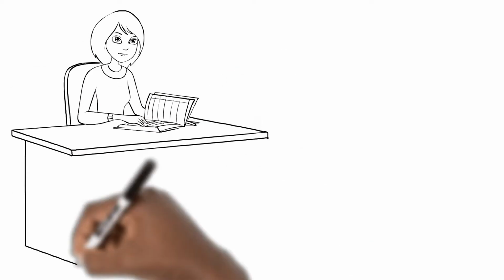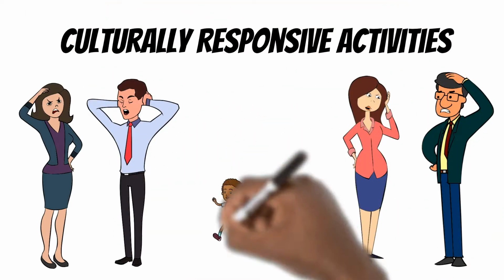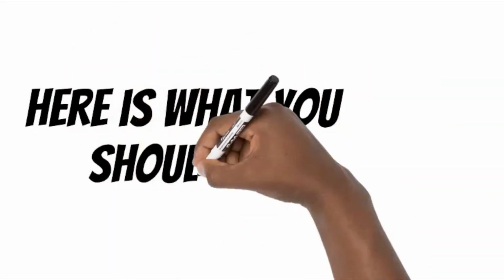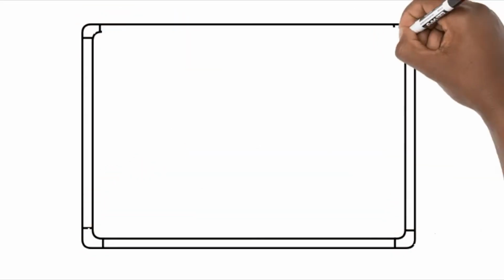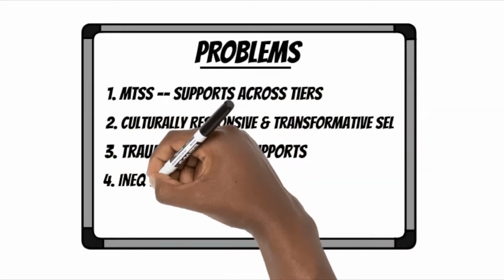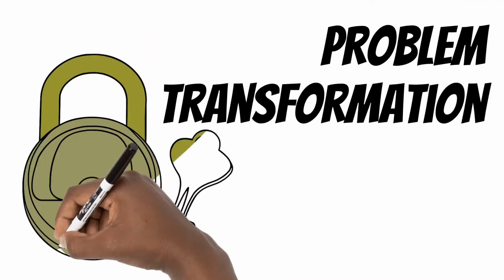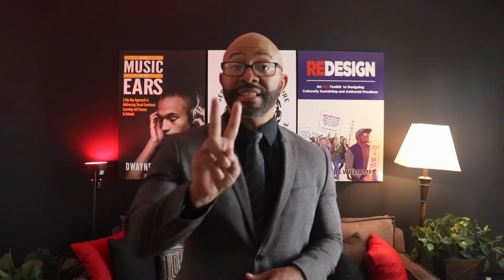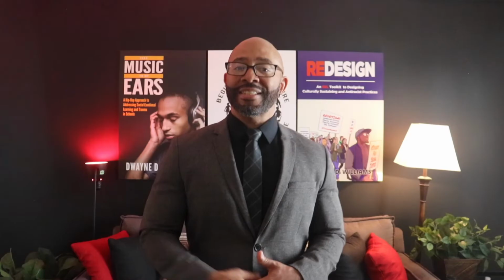Culturally Responsive Teaching is a Problem Transformation Process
Are you planning to design culturally responsive practices this school year? If you are, I have great news for you!

I have an approach to culturally responsive teaching that will guide you as you design culturally responsive practices. It is the same approach that I used to coach teachers and administrators through the design process during my Ph.D. research study. By the end of the 7-week PD training during my study, all educators re-imagined their practices, in which they all designed culturally responsive SEL activities.

In this video, I share where I start when designing culturally responsive practices, and now that I am finished with my Ph.D. program, I will create content to share my entire process.